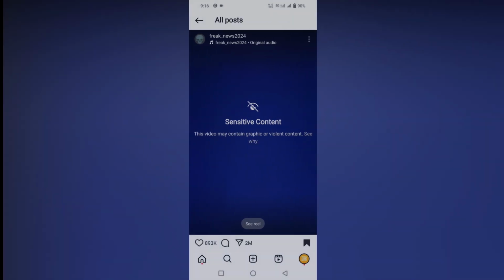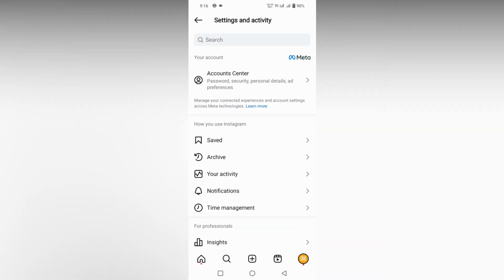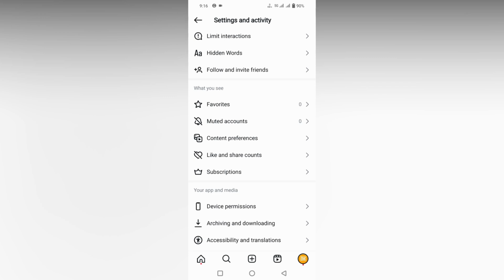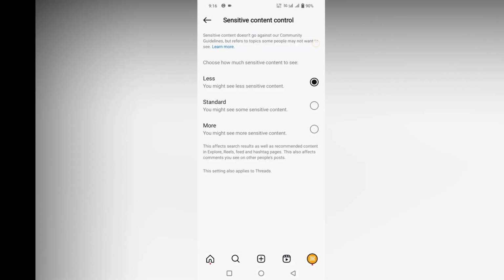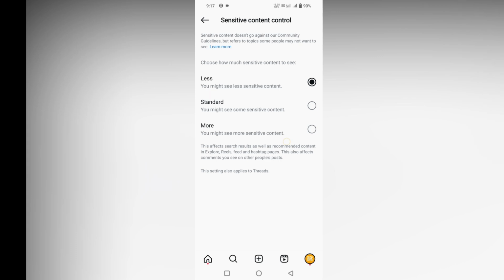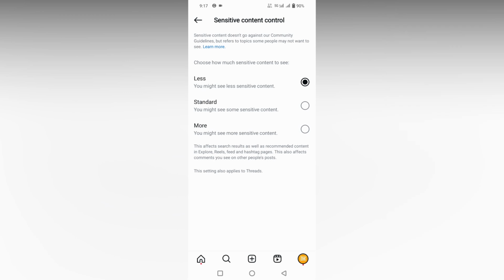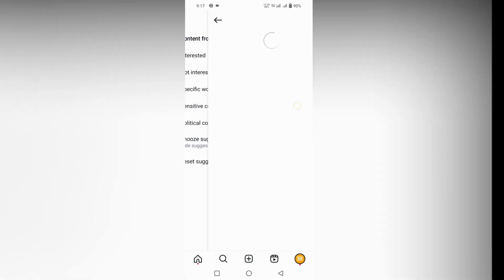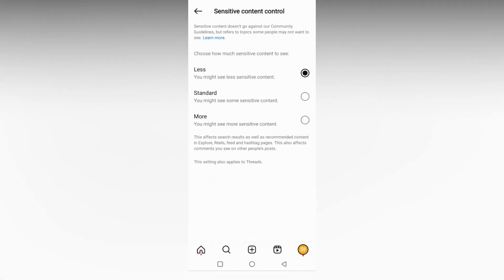How to turn off sensitive content on instagram | update sensitive content control on instagram